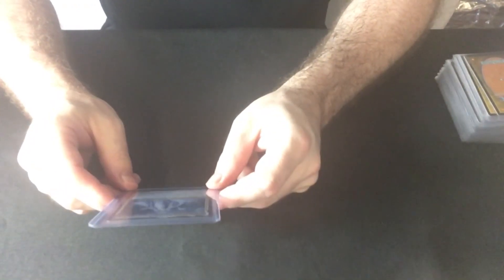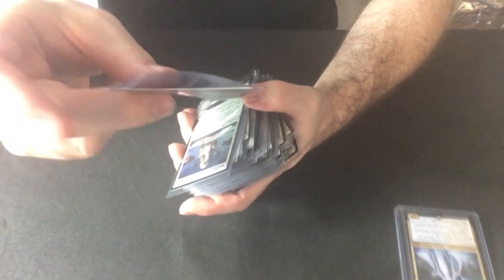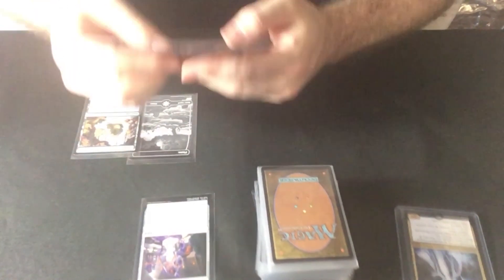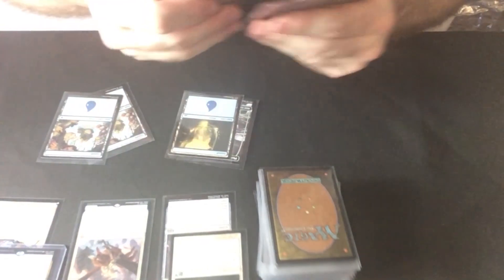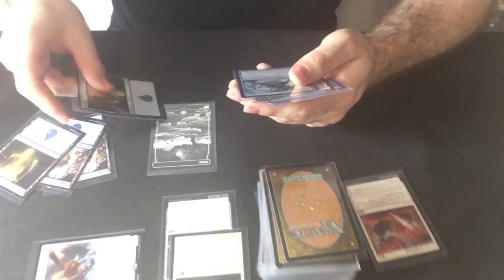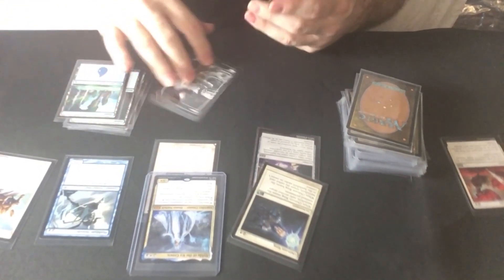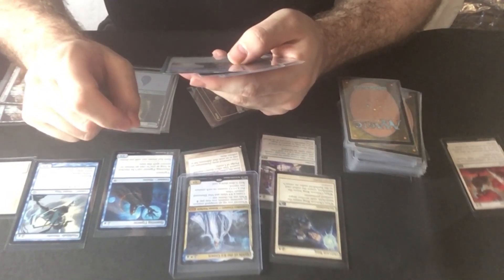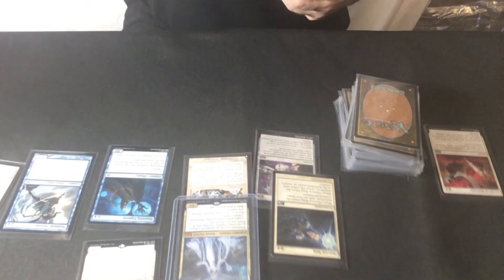Snow Queen MTG Commander Deck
Snow Queen MTG Commander deck available in store Frenly Magic in Carrara Markets